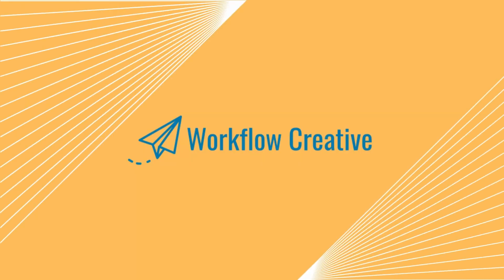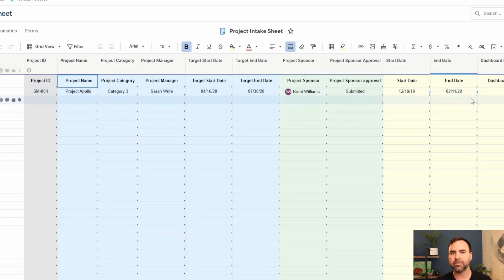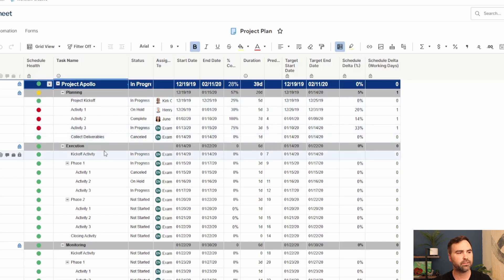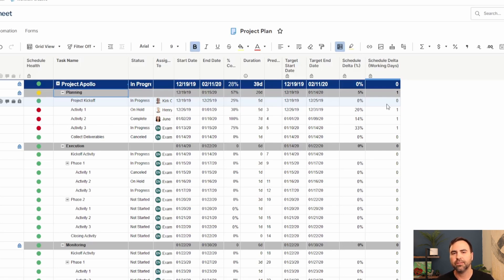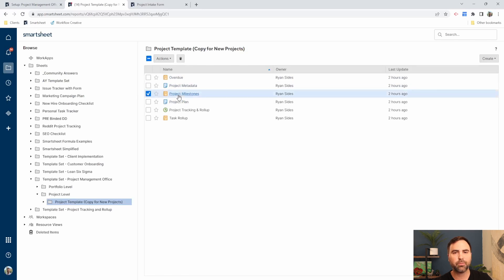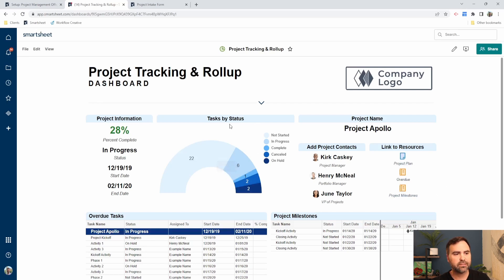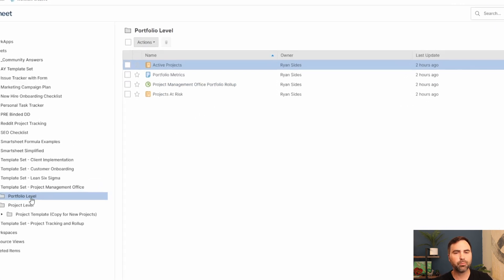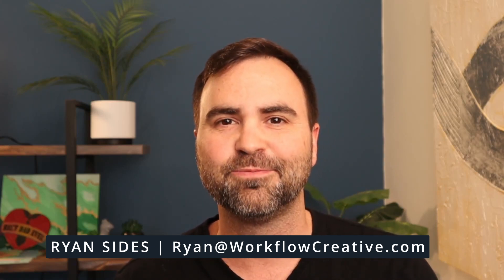Smartsheet DEMO For Project Managers | Sheets | Reports | Dashboards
This Demo of Smartsheet for Project Managers reviews the typical PM setup in Smartsheet.

We cover Sheets, Reports and Dashboards and how they interact to allow PMs to manage their projects easily in Smartsheet.

- Manage Projects
- Manage People
- Save Documents
- Manage Communications
- Manage Processes
All in Smartsheet!

✅ For Questions: Ryan @ WorkflowCreative.com

📰 Plan your Smartsheet implementation like a Consultant: WorkflowCreative.com

The only Smartsheet book I recommend